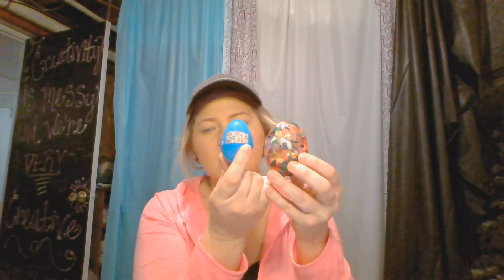Decoupage Easter Egg Craft